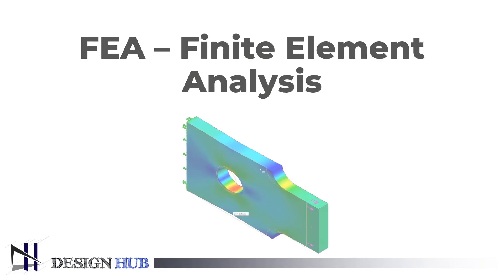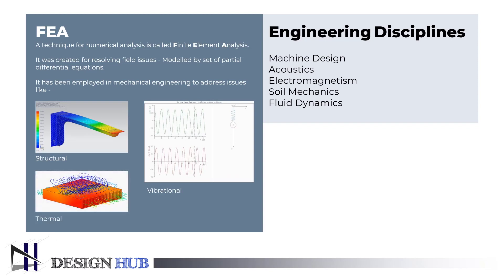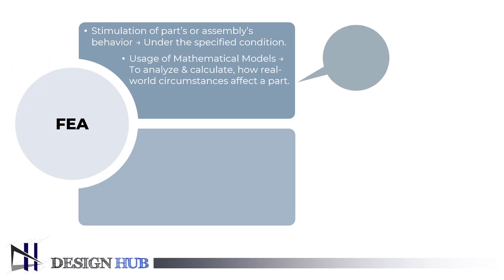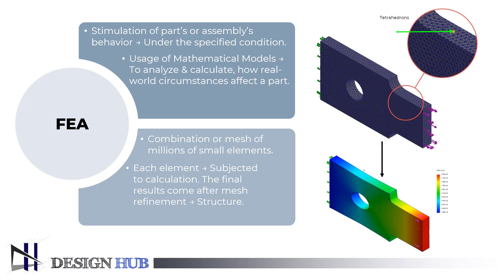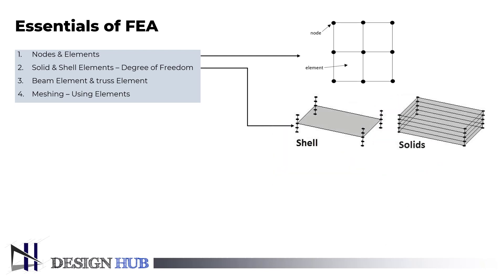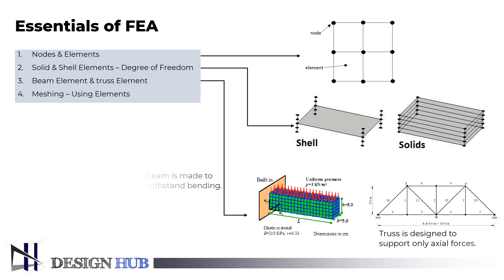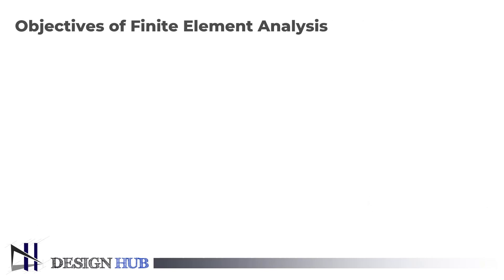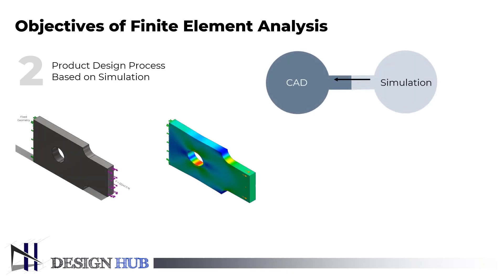Introduction of Finite Element Method (FEM) for Beginners | Solidworks Simulation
this video about - what is FEA? Introduction of Finite Element Method (FEM) for Beginners | Solidworks Simulation |

We will discuss about :-
1- what is fea ?
2- how to do Finite element analysis .
3- Finite element meshing type
4- Meshing importance in Finite element analysis.

Ansys tutorial
Design Procedure
CFD Tutorials
finite volume method
FEM